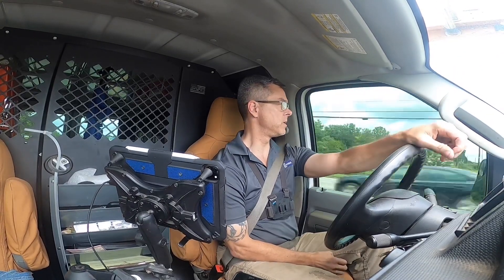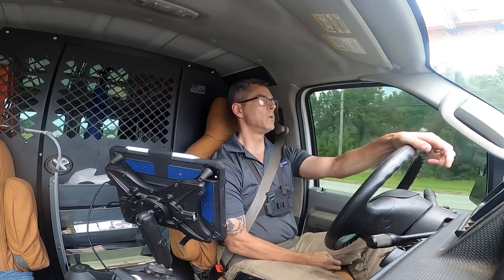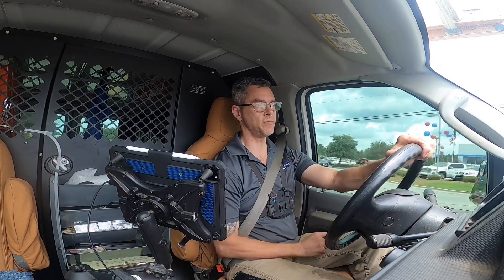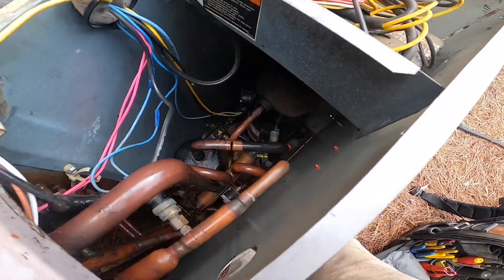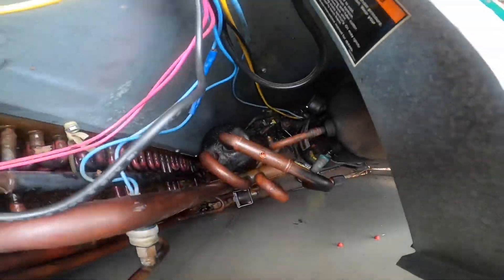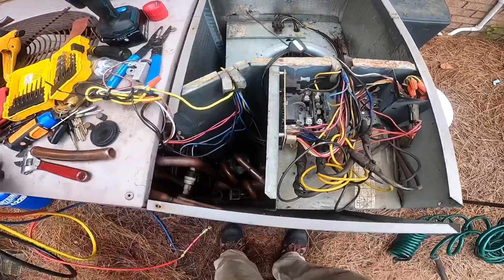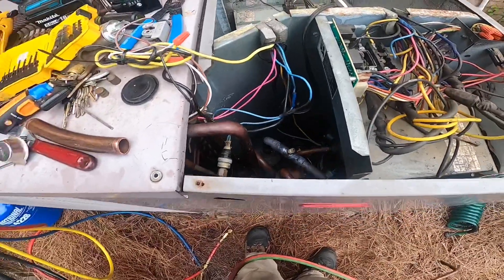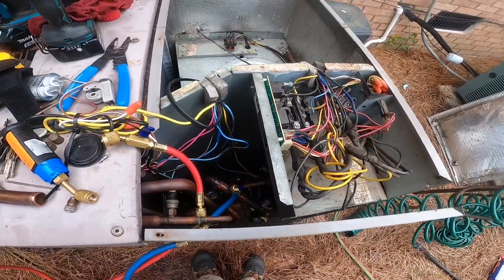Old Carrier blowing shrader port off, Best way to fix.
Making another repair, and the shrader port came off, losing all the freon. How I have learned to fix.